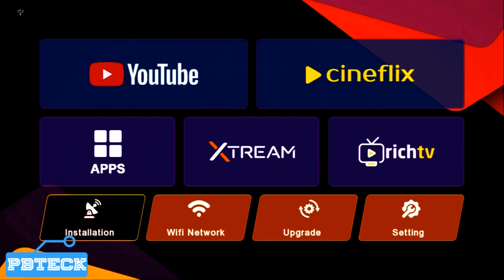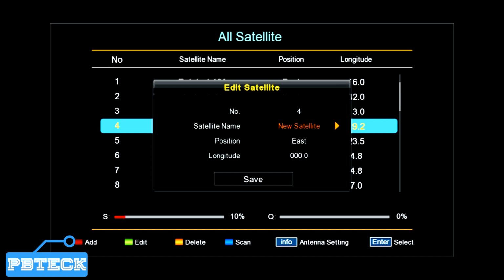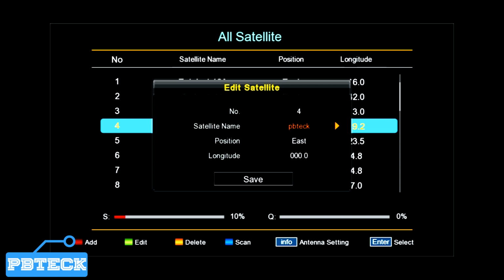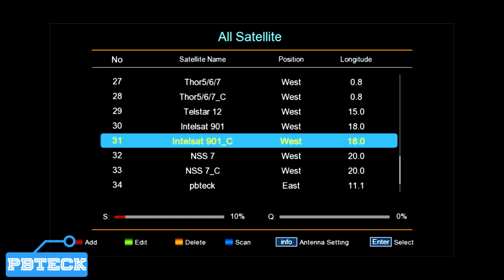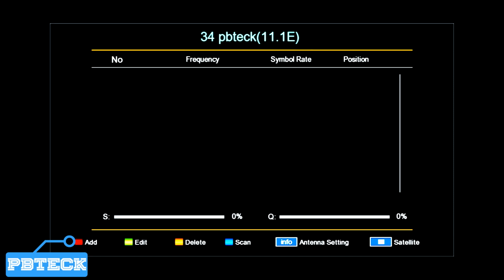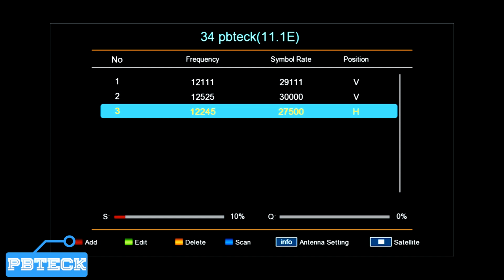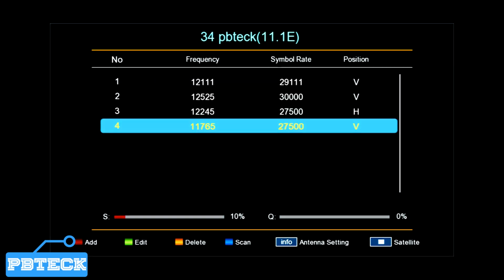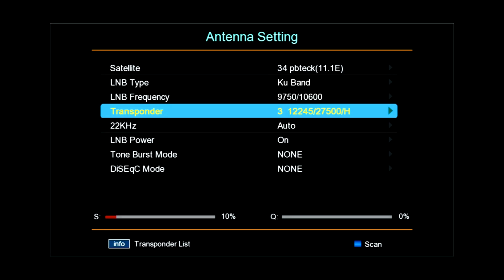💎 How To Create Your Own Satellite On Redline Decoder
LINKS